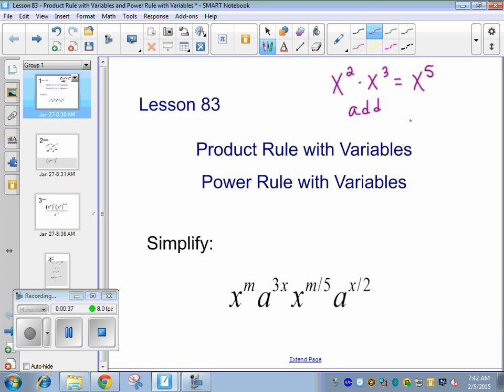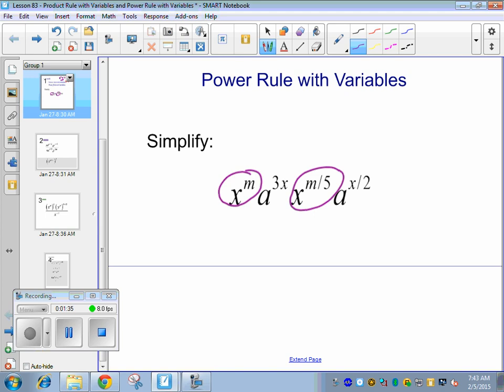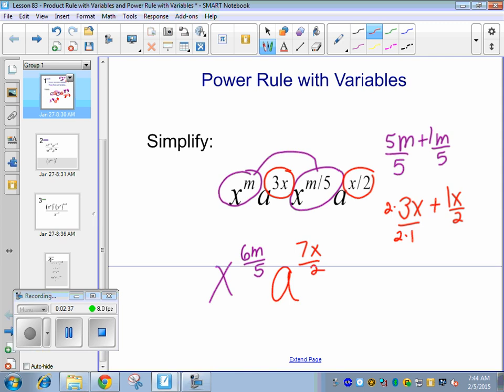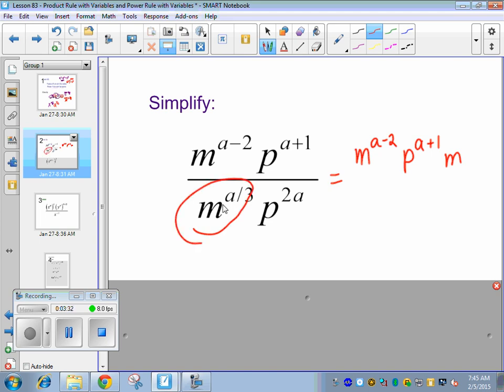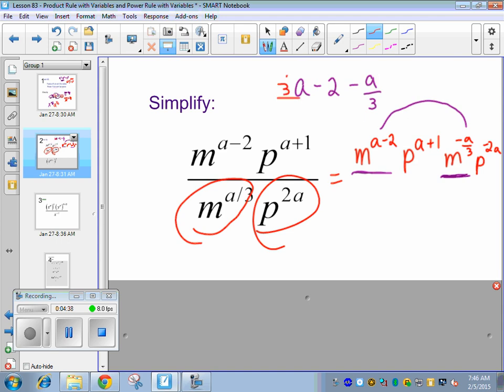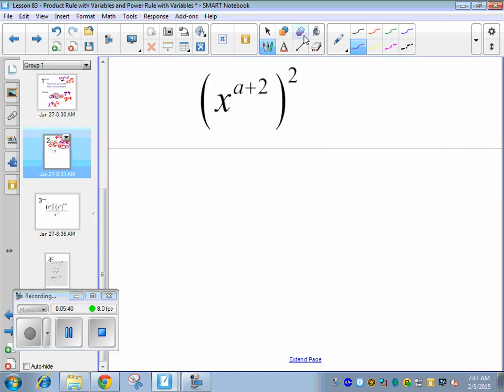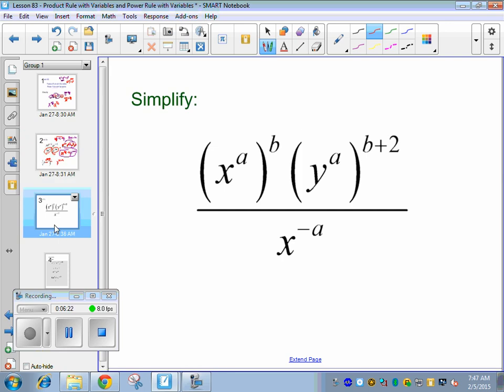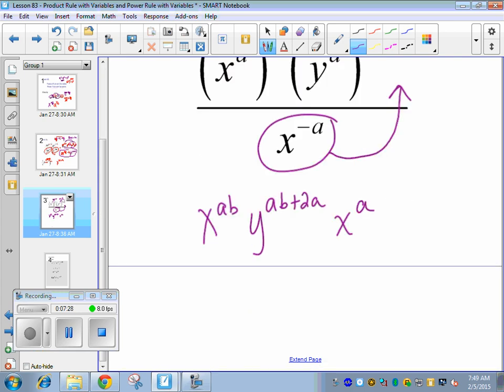Saxon Algebra 2 - Lesson 83 - Product Rule with Variables and Power Rule with Variables